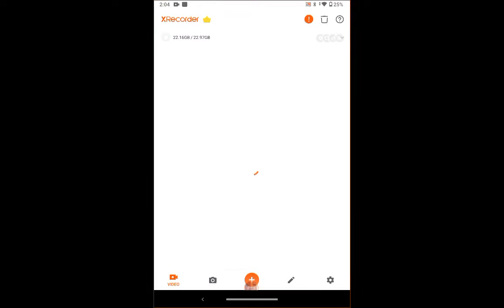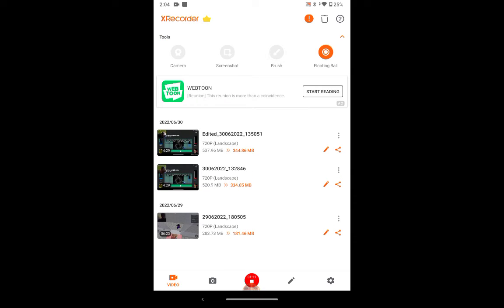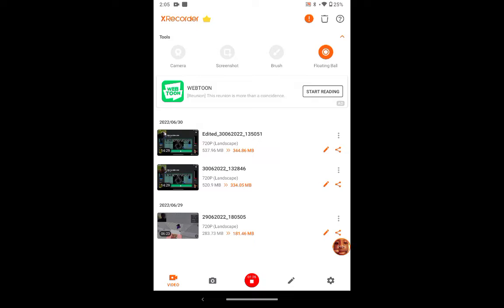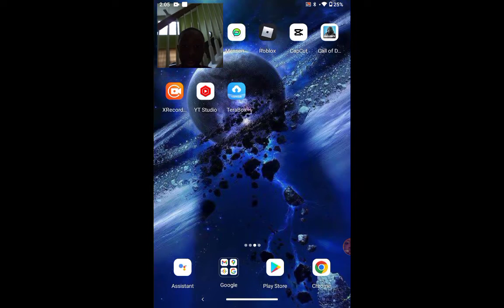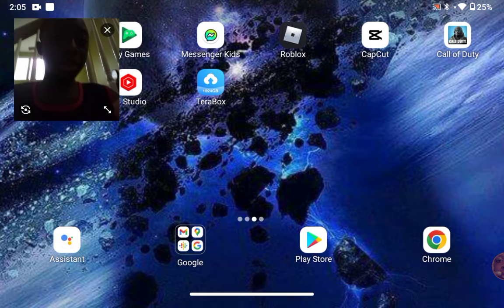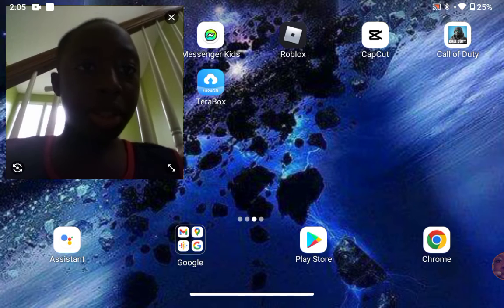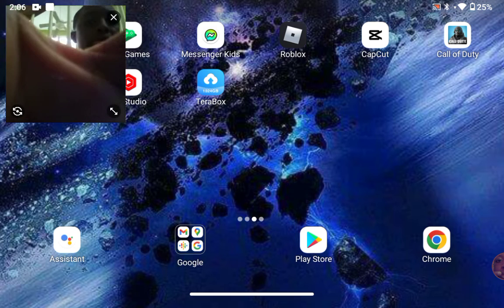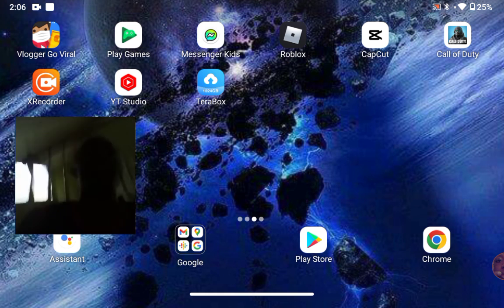How to get a webcam for my screen recorded videos | XRecorder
@cxris949 asked how I got my web cam on my videos, well there you go ceejayy. One other reason why I made this video is for you guys to also know how you can do this. I screen record my videos to make content, so if you need this then there you go.

It's ya boi,
Galaxy Invader